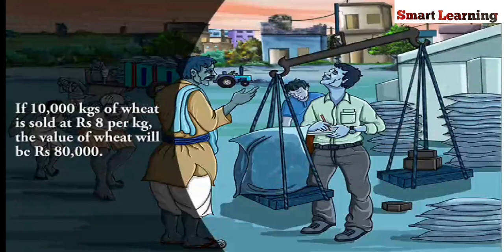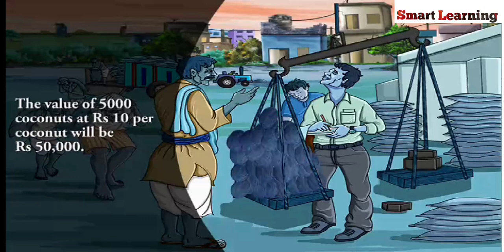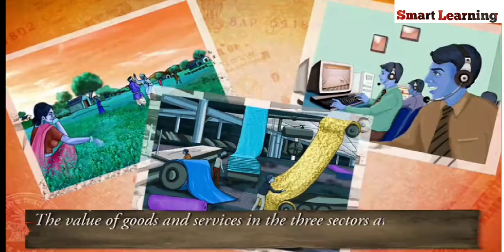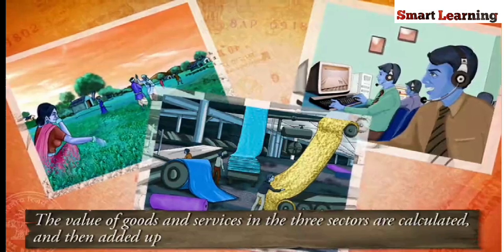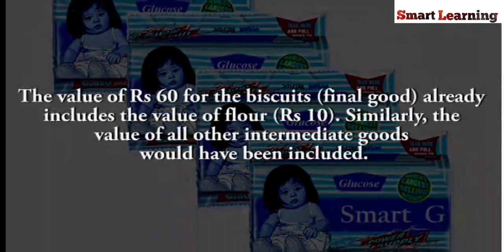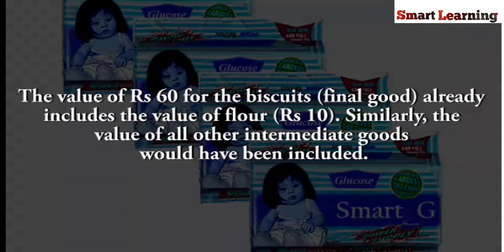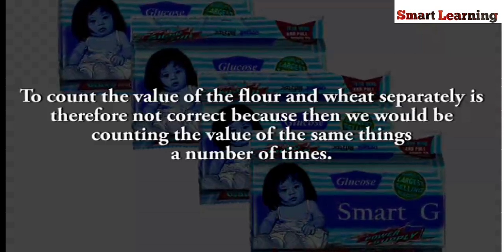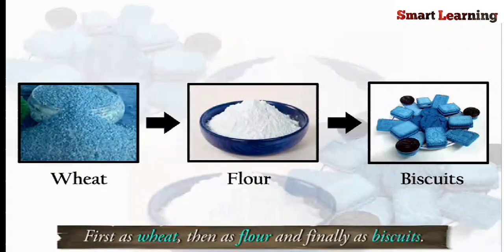Sectors of the Indian Economy,Class 10 Economics, Chapter 2,Part 1, Introduction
Sector of Economic Activities

Primary Sector : When we produce a good by exploiting natural resources. It is an activity of the primary sector also known as agriculture and related sector.

Secondary Sector : Natural products are changed into others forms through ways of manufacturing. Also known as Industrial sector.

Tertiary Sector : These activities , by themselves, do not produce a good but they are an aid or a support for the production process. Also known as service sector.

Gross Domestic Production : the total value of final goods and services produced in each sector during a particular year provides the total production of the sector for that year.

Rising importance of the Tertiary Sector

In any country several services such as hospitals, educational institution, defence, transport, banks etc. are required.

The development of agriculture and industry leads to the development of services such transport, banks are required.

The development of agriculture and industry lends to the development of services such as transport, trade, storage.

As income levels rise, certain sections of people start demanding many more services like tourism, shopping, private hospitals and private schools etc.

Over the past decade or so certain new services such as those based on information and communications technology.

Disguised unemployment : More people engaged in than the people required for work. People do less work than their efficiency.

National Rural Employment Guarantee Act 2005

100 days work guarantee in year by the government.

If government fails in its duty to provide employment. It will give unemployment allowances.

Types of work given to improve production of land.

Organised Sector :

Terms of employment are regular

Registered by government

Follows various rules and regulations

It has some formal processes and procedures.

Unorganised Sector

Small and scattered units which are largely outside the control of the government.

There are rules and regulations but these are not followed.

Employment is not secure.

Important Questions

1. Do you think the classification of economic activities into primary, secondary and tertiary is useful? Explain .
2. How is the tertiary sector different from other sectors? Illustrate with a few examples.
3. What do you understand by disguised unemployment? Explain with an example each from the urban and rural areas.
4. “Tertiary sector is not playing any significant role in the development of Indian Economy”. Do you agree? Give reason in support of your answer.